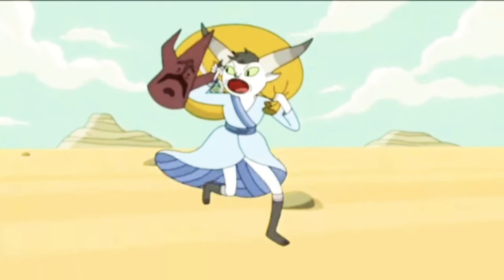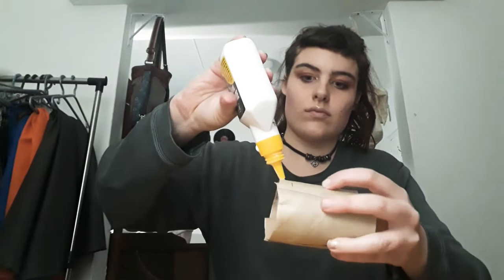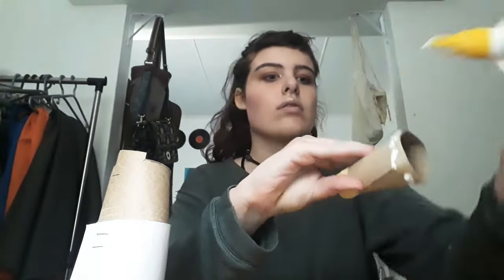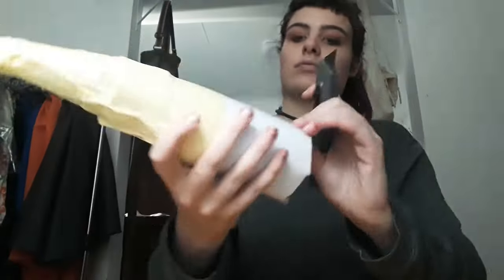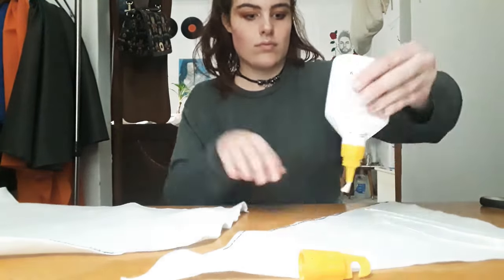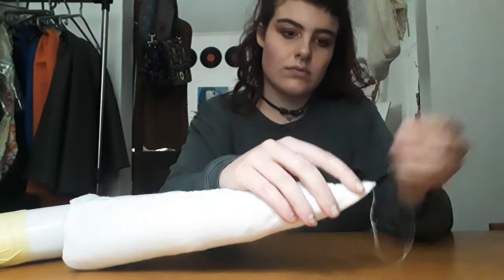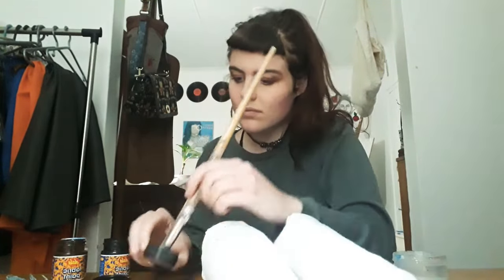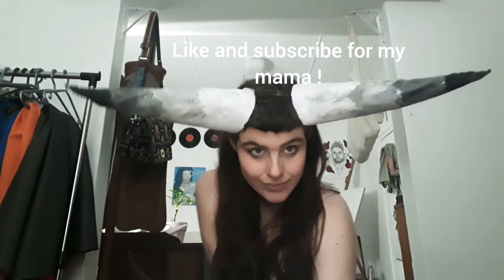How to make easy cosplay horns! Beginner style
diy cosplay horns Easy to make cosplay horns that are large but light tutorial! With super accessible products.
This video was made by me, Chloe. I'll be making more cosplay tutorials in the future like a few outfits and such 😁 please enjoy the video.